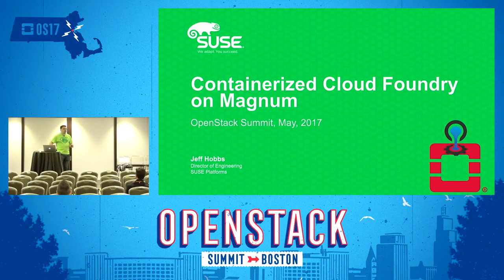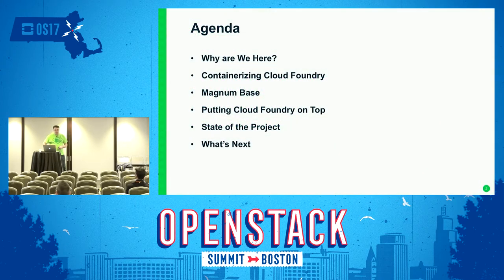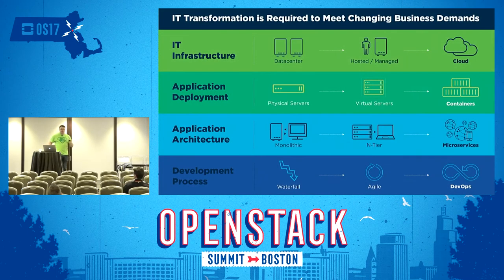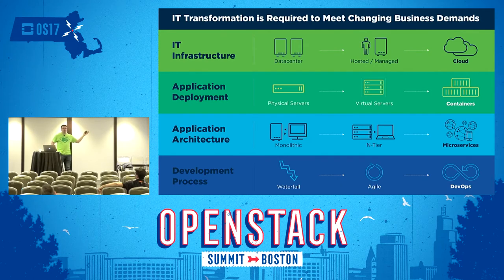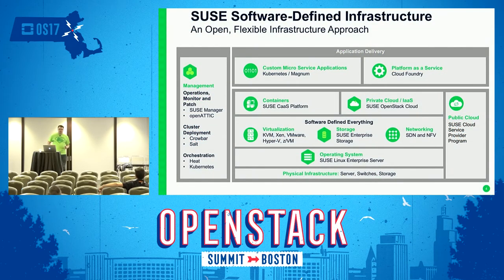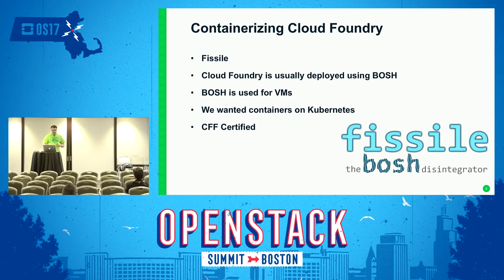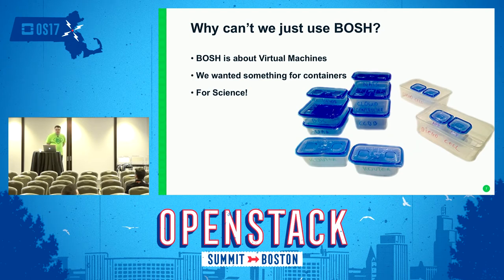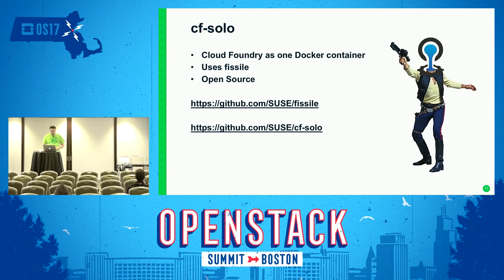Running Containerized Cloud Foundry on Magnum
In this talk we will demonstrate running a containerized Cloud Foundry system on top of OpenStack Magnum (using Kubernetes). We will talk about our experience containerizing Cloud Foundry and how it was made to work on Magnum, as well as running on other Kubernetes systems. We will be sharing interesting improvements and present the challenges of keeping highly available systems online and up-to-date.